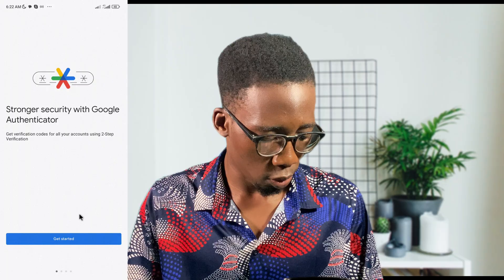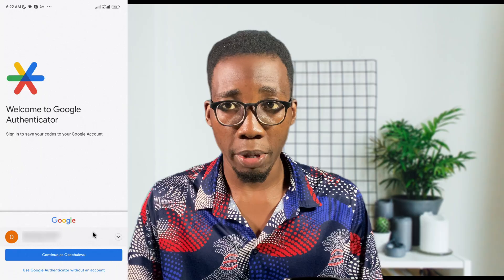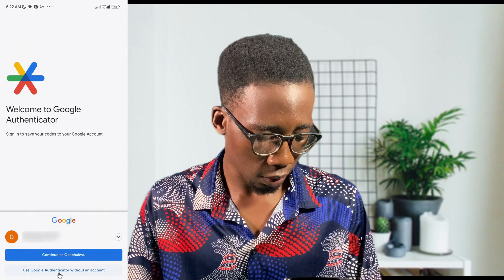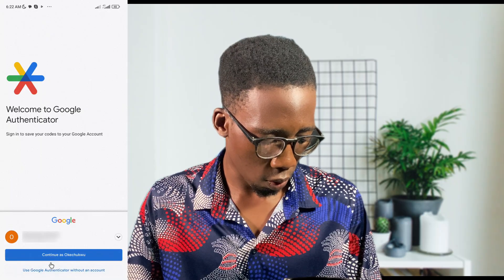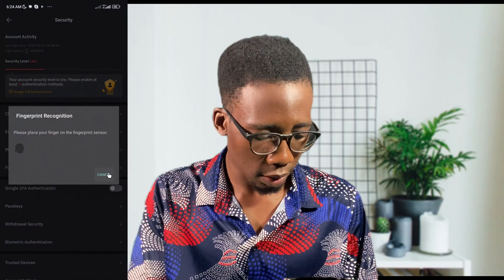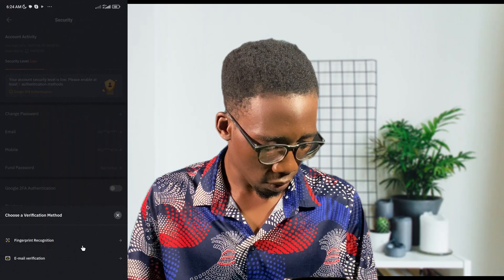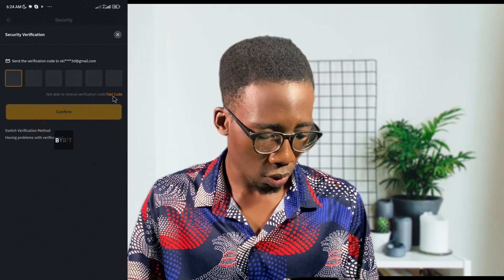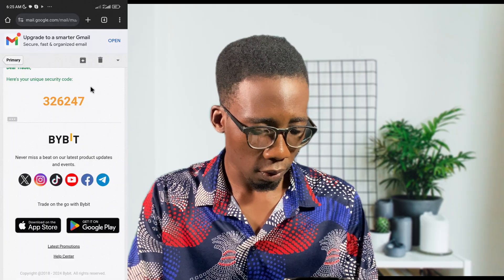How to Link Google Authenticator to Bybit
Want to enhance the security of your Bybit account? In this video, we provide a detailed, step-by-step guide on how to link Google Authenticator to your Bybit account, ensuring your funds and personal information are protected.

📋 In This Video:
- Step-by-step instructions to set up Google Authenticator
- How to link Google Authenticator to your Bybit account

💡 Why Enable Google Authenticator?
Enabling Google Authenticator adds an extra layer of security to your Bybit account, protecting you from unauthorized access and potential hacking attempts.

Safeguard your assets and enhance your trading experience with our expert advice.

We're here to help you secure your crypto journey!